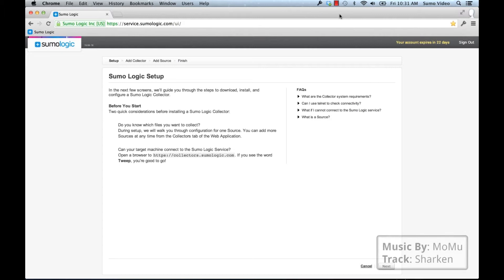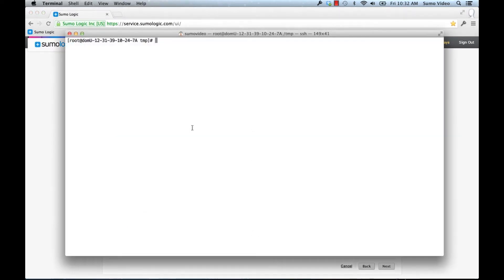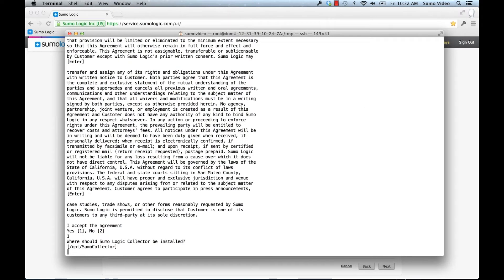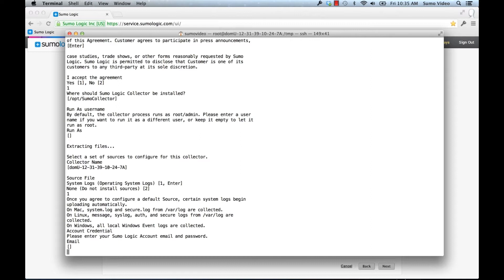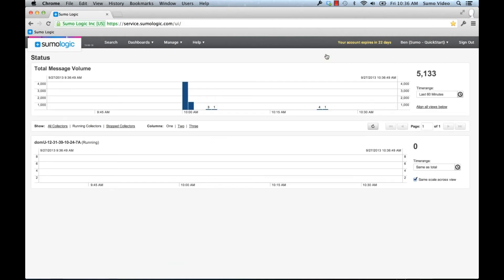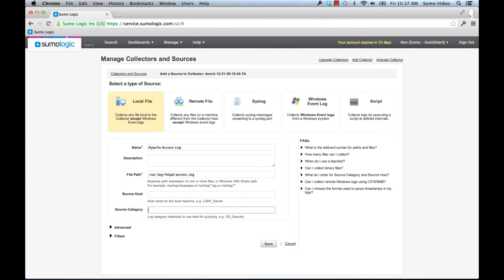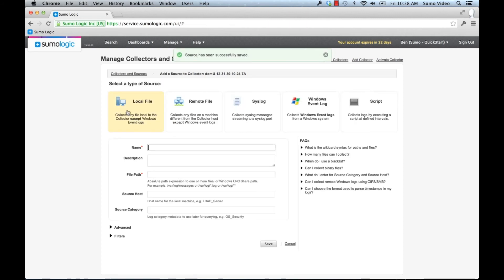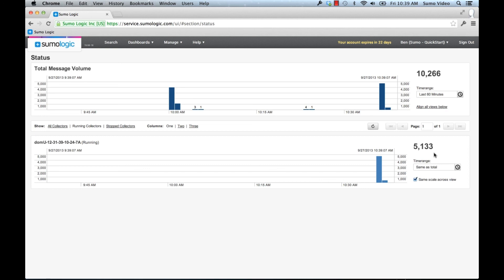Installing a Linux Collector - Sumo Logic Quickstart Tutorials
Learn how to install and configure a Sumo Logic collector on Linux systems, set up log sources, and run your first search.